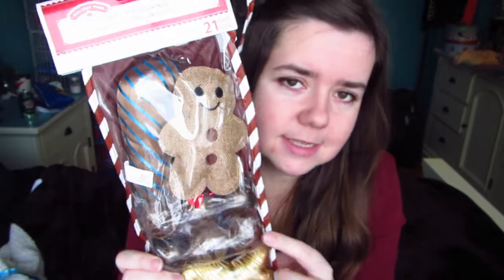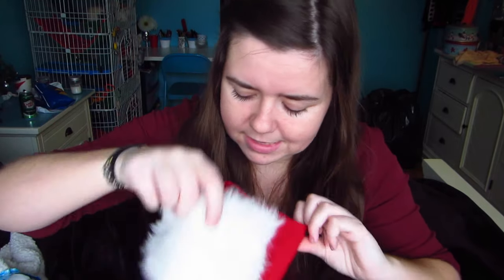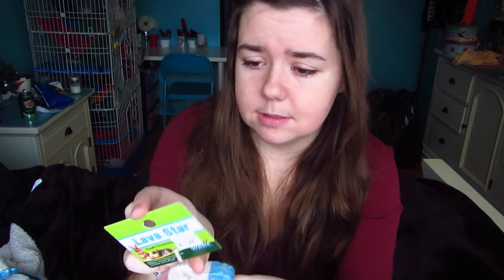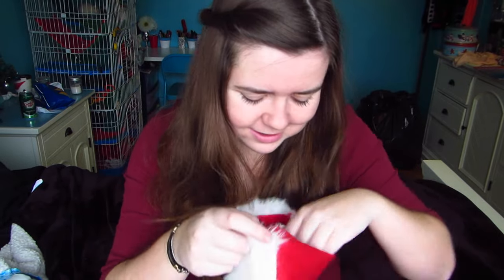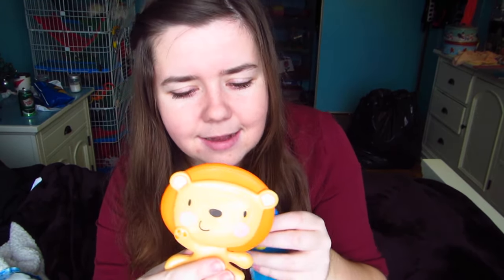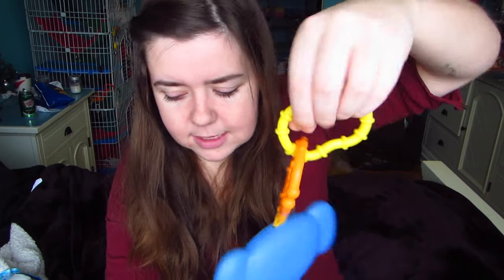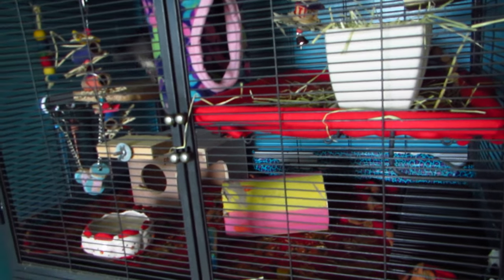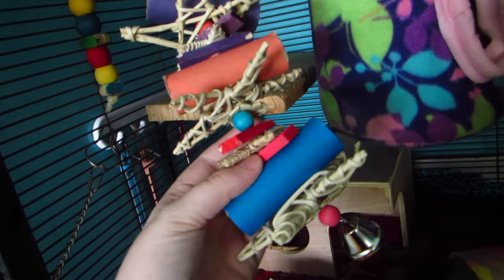What the Pets got for Christmas